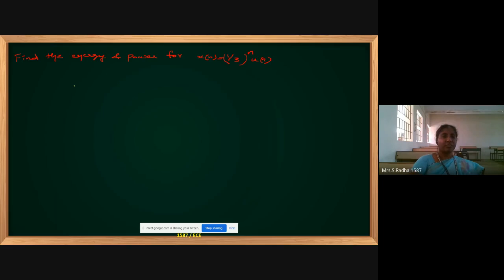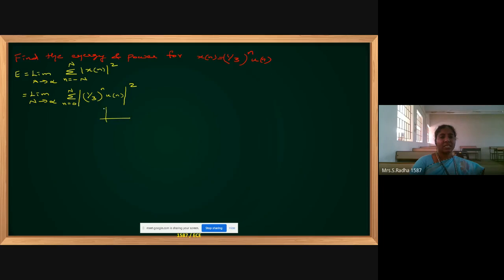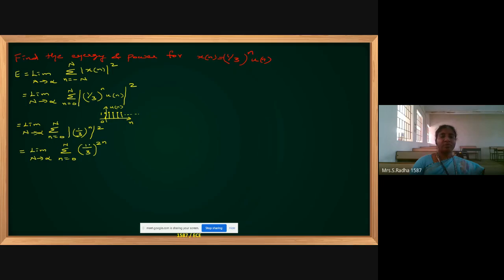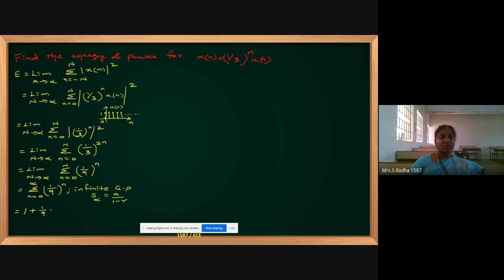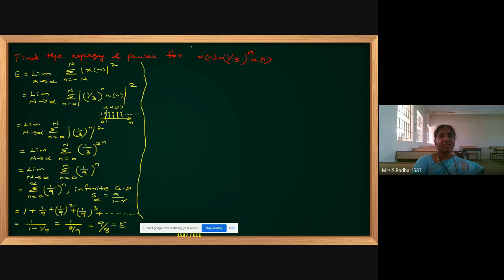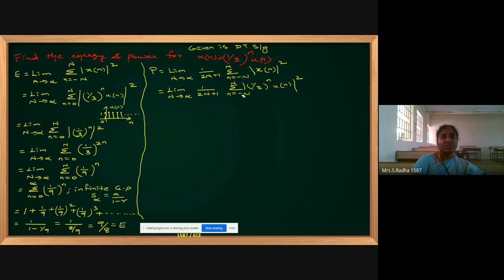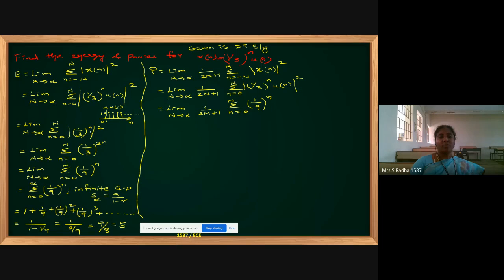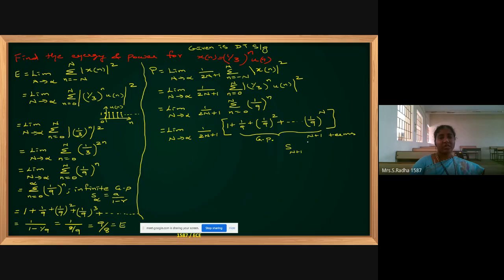DT signal Energy and Power calculations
DT signals - E and P calculations